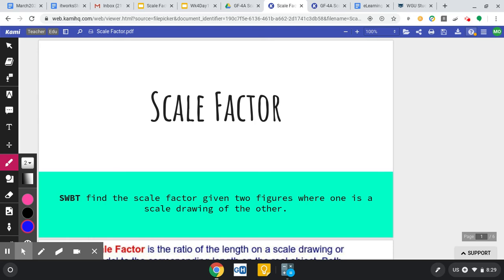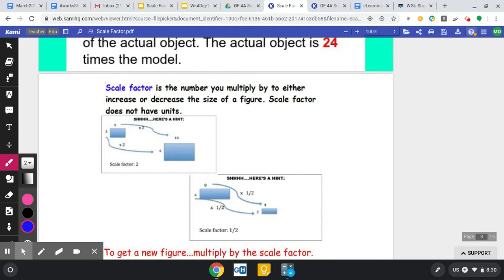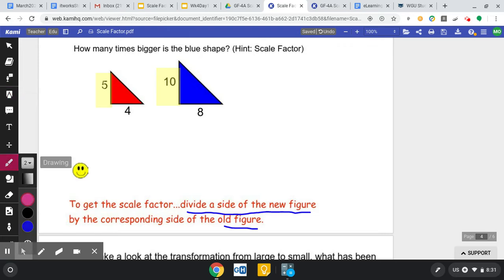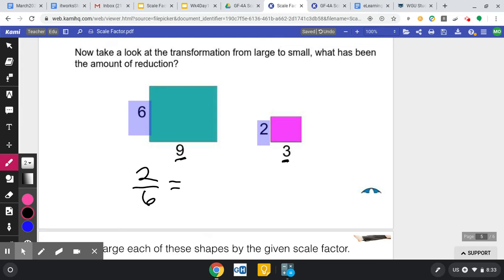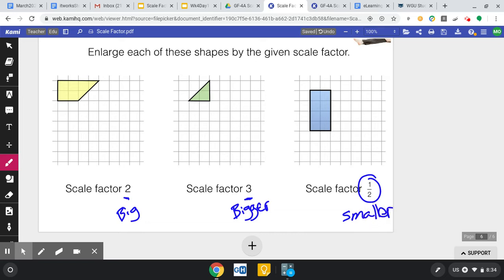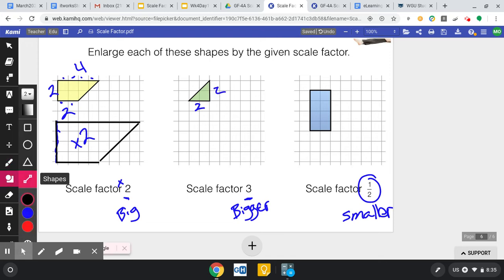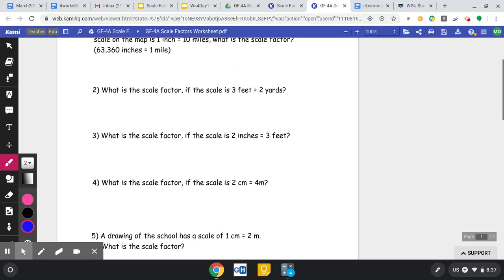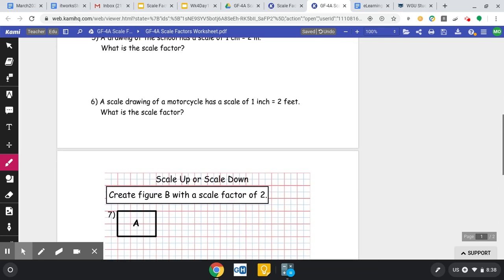Untitled: Apr 17, 2020 8:38 AM